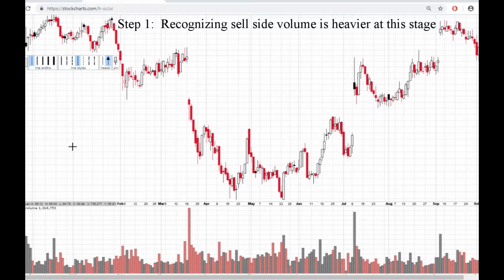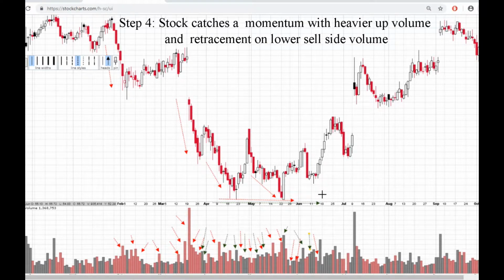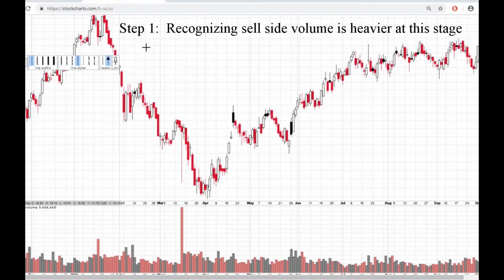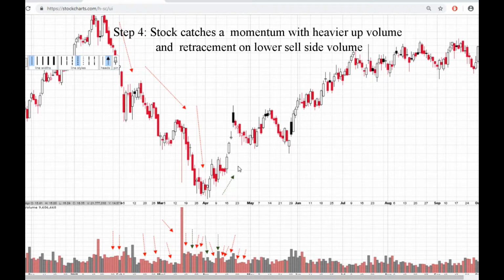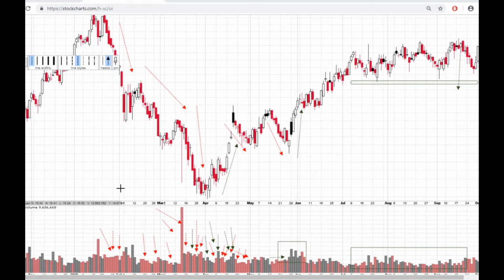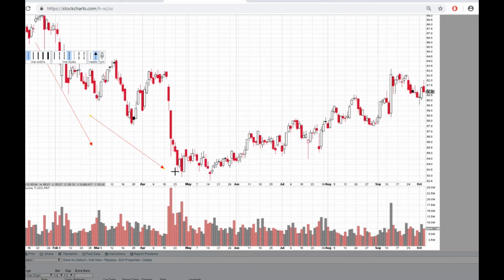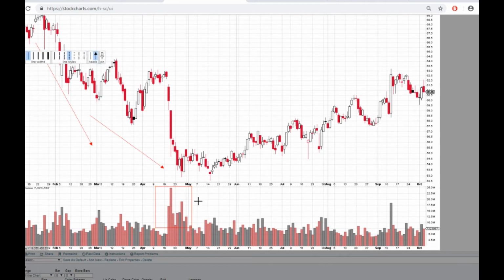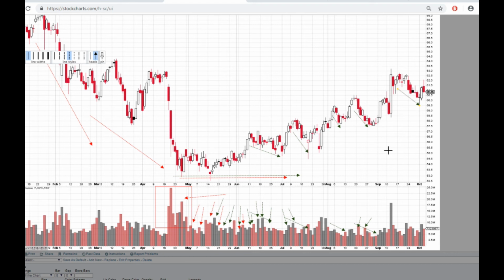How a Stock Forms a Bottom Using Volume (Swing Trading Strategy)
In this video I take you through 3 examples step by step in recognizing how a stock forms a bottoms using volume (swing trading strategy).  No indicators are used but simply Volume and price action.